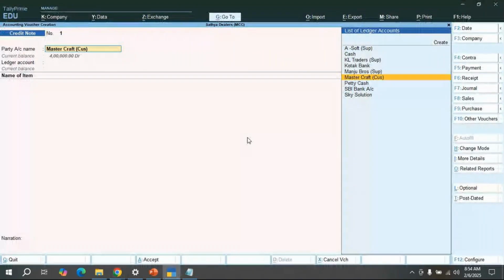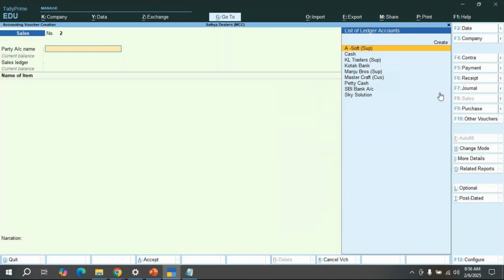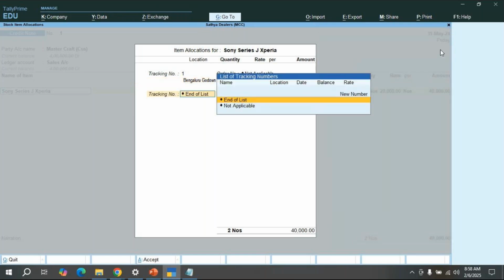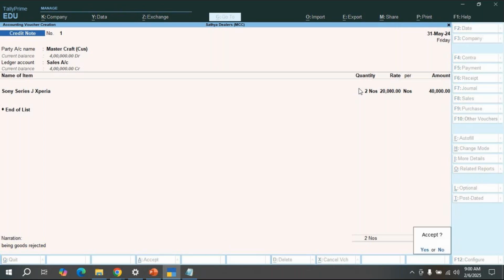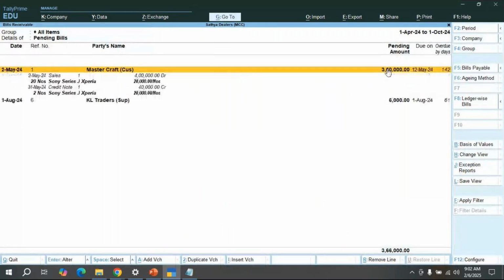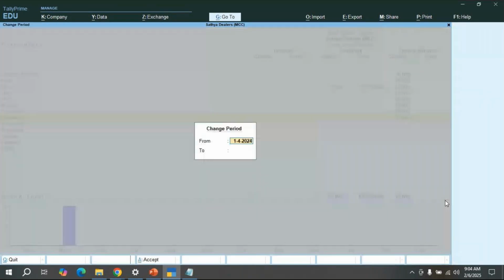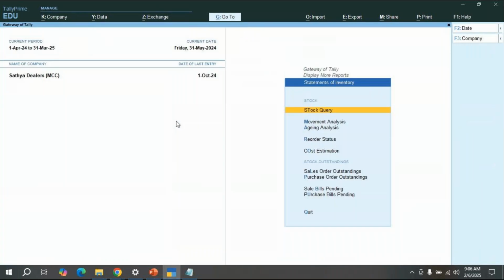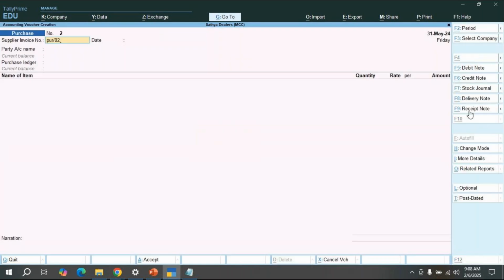Tally Prime With GST Sumathi 6th Feb MCC part 2